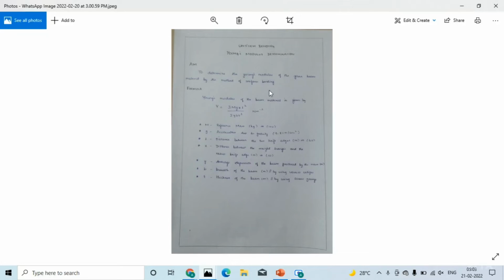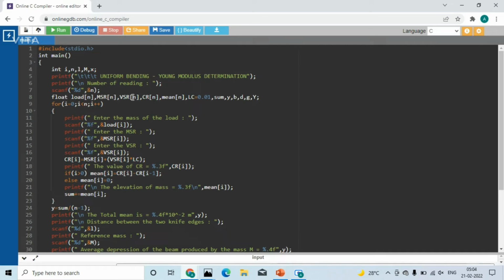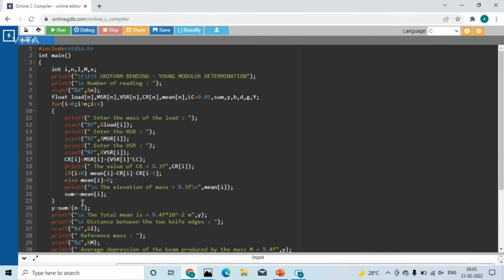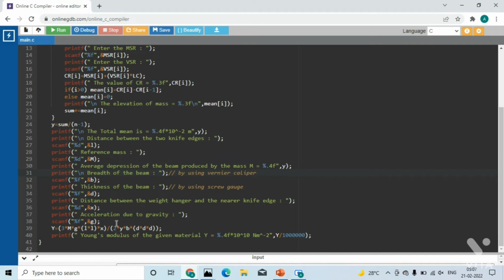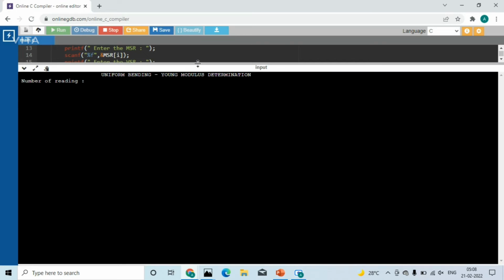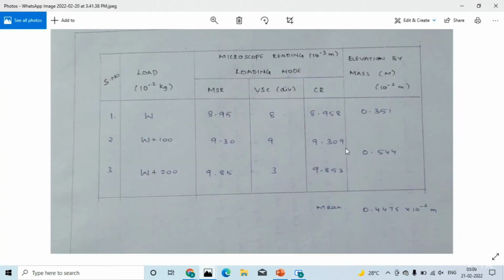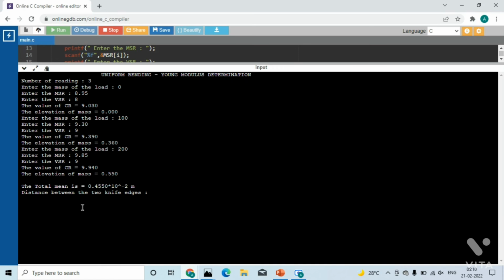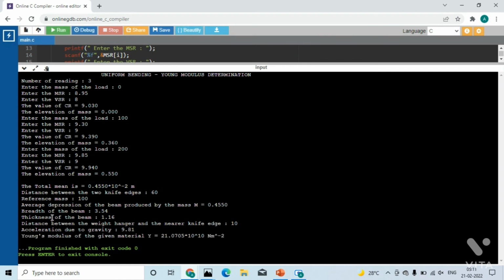Determination of Young's Modulus - Using C